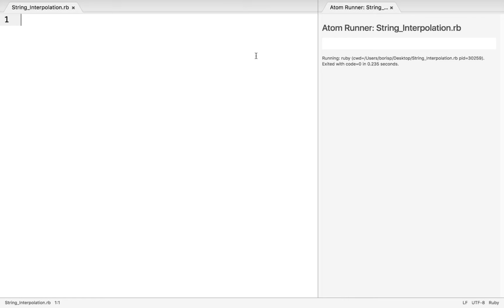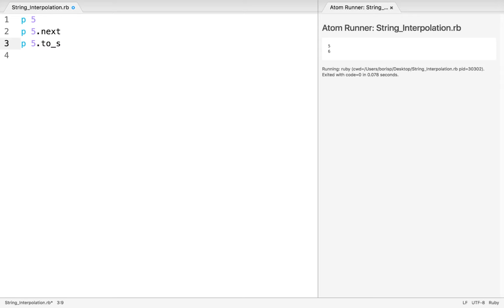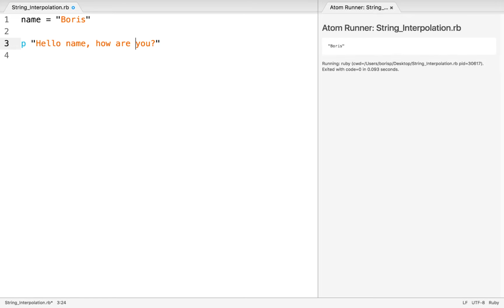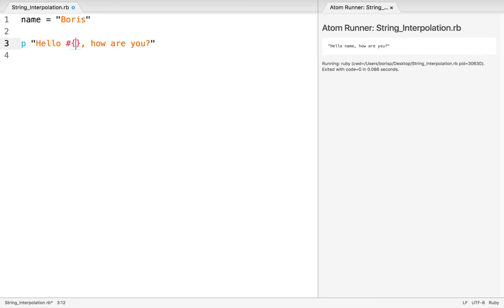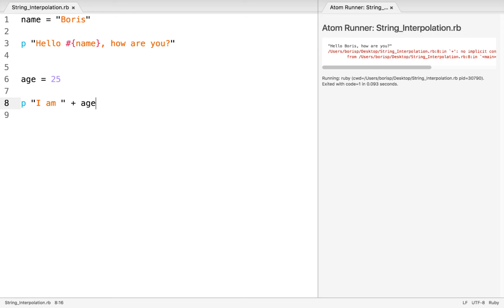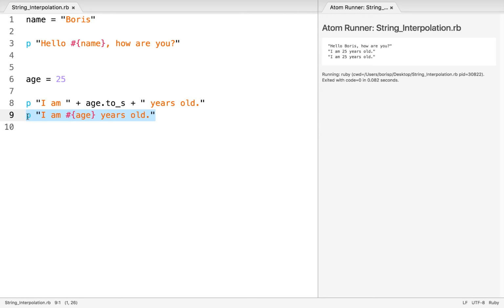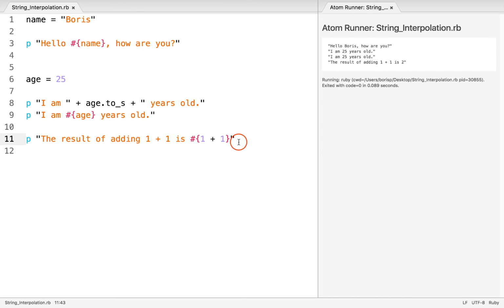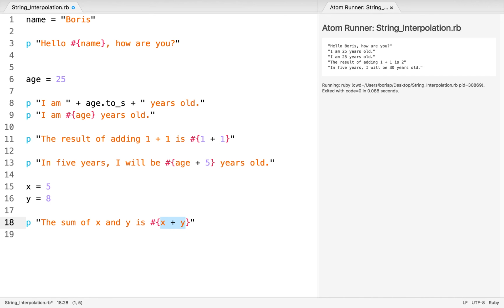Learn to Code with Ruby - Section 02 - Lesson 11 - String Interpolation